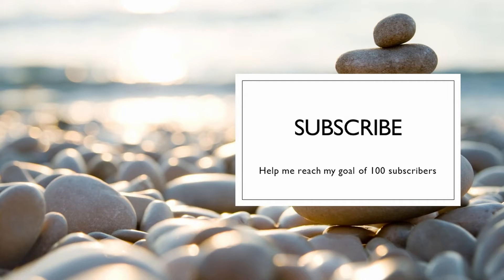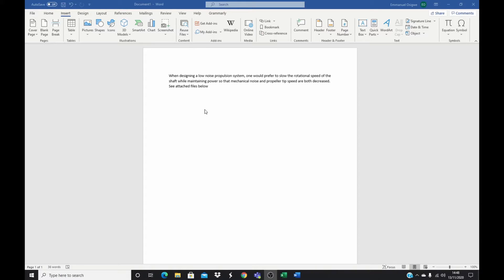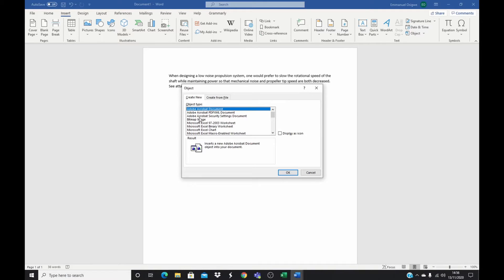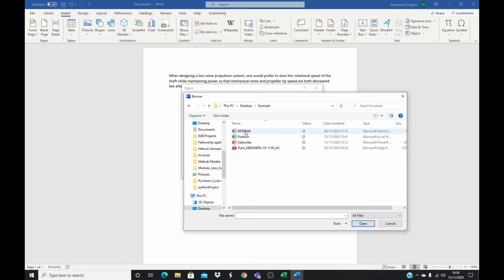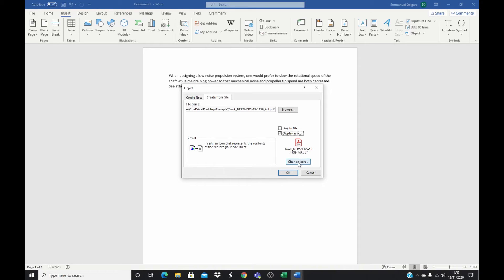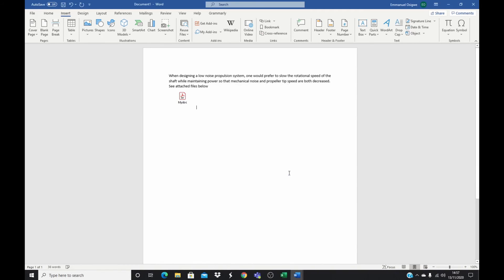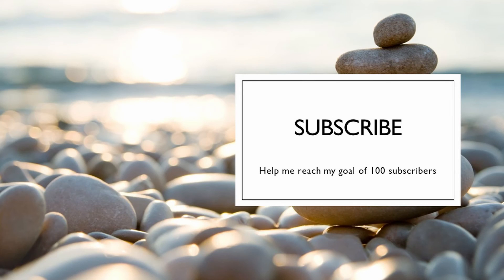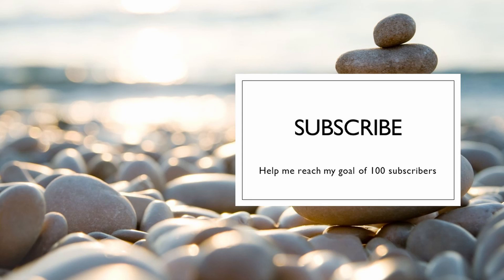How to Insert/Embed Files to Word Document (2020)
In this video, you will learn how to embed Word, PDF, PowerPoint, and Image files to Word document.

DoxaTech